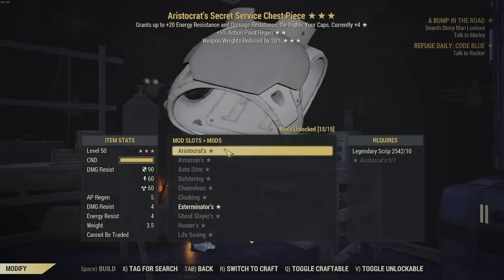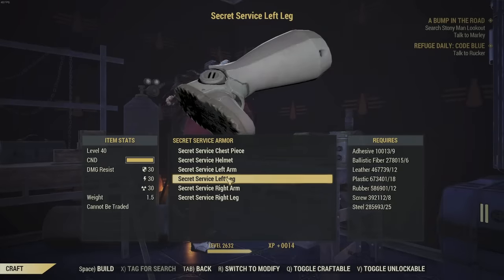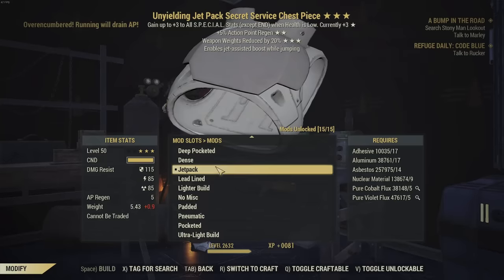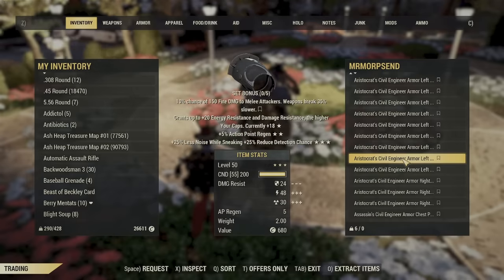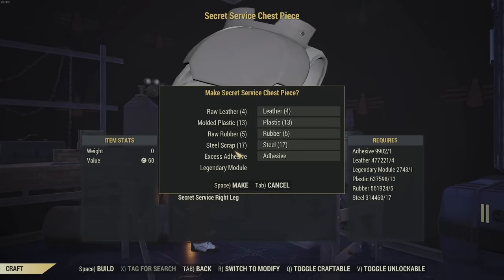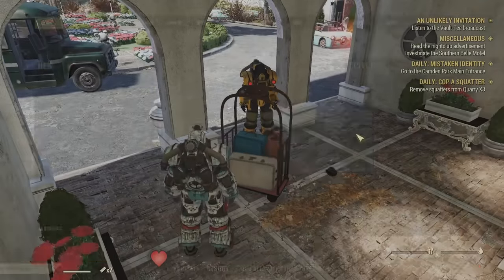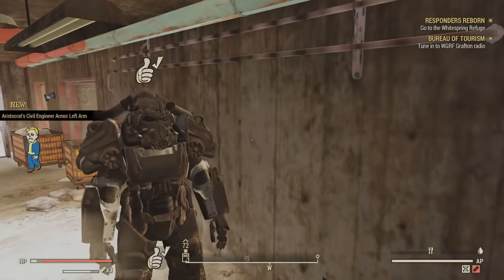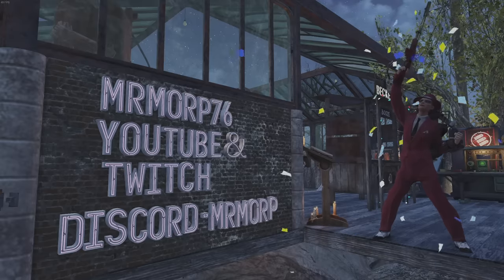Prepare for the Ultimate Legendary Crafting Update in Fallout 76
🔧 Get Ready for the BIGGEST Crafting Update in Fallout 76! 🔧

Are you ready to master the new legendary crafting system coming to Fallout 76 on September 3rd? In this guide, I’ll break down everything you need to know to get ahead of the game and craft the ultimate gear! 💥

From learning how to change specific stars on your legendary items to smart strategies for stockpiling scrip and crafting mods, this video covers it all! 📦 Don’t miss out on these tips that will save you time, resources, and frustration as you navigate the biggest update of the year.

🔥 What We’ll Cover:

The game-changing update to the legendary crafting system
How to mod your gear like a pro and get the exact effects you want
Scrapping legendary items for box mods and learning to craft them
Essential tips for stockpiling items and scrip before the update
Strategies to maximize your Secret Service armor crafting

00:00 New Legendary Crafting!!!
00:20 Major Changes! - Crafting Box Mods
00:53 Legendary Cores are Gone!
01:12 Crafting/Moding Change
02:18 Start Storing Up on Scrip Items!
03:13 Rethink Your Stars!
03:58 Use Up All Your Materials!
04:30 Craft Secret Service The Night Before the Update!
05:06 Transferring Scrip To Your Alts
07:22 Subscribe and Get ready for My Stream Getting all Box Mods on DAY ONE!